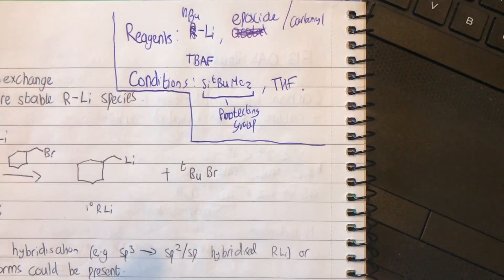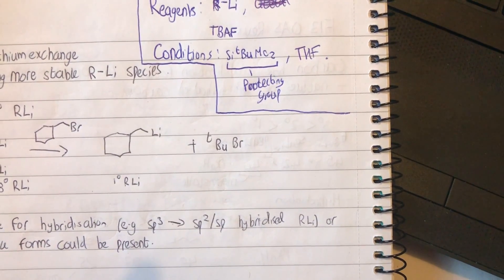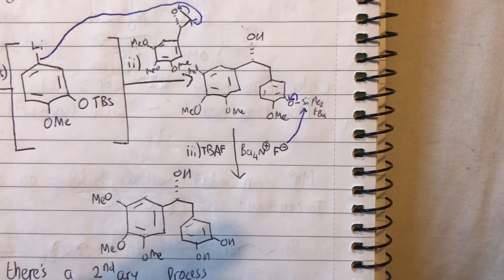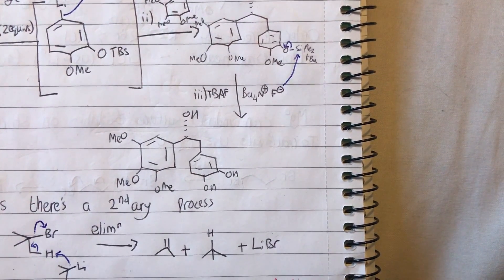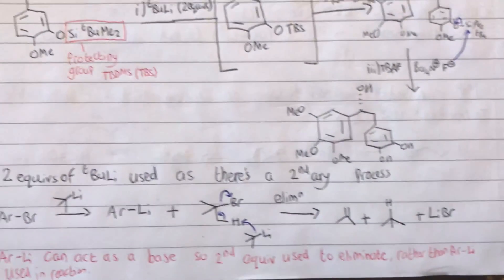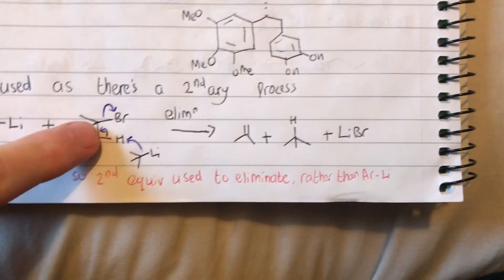Halogen to Lithium exchange reaction + Transmetallation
Using lithium as a Grignard like reagent to displace Br or a metal in order to attack a aldehyde/ketone/carboxyl/epoxide group to form a bond together